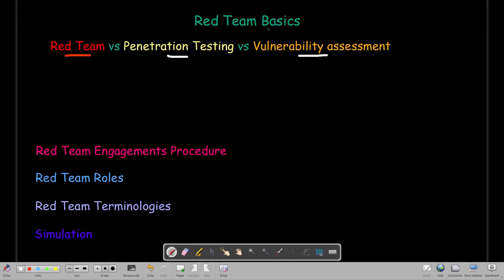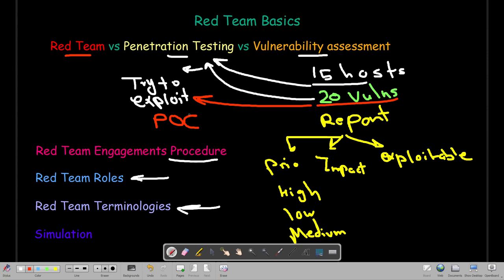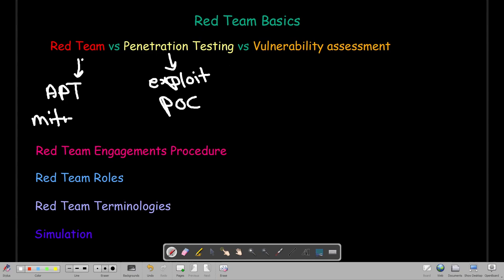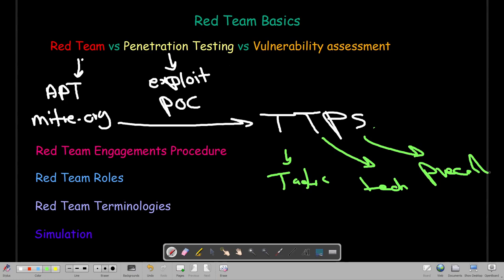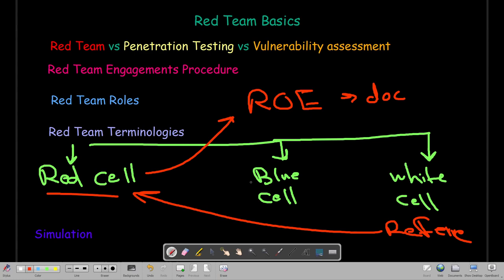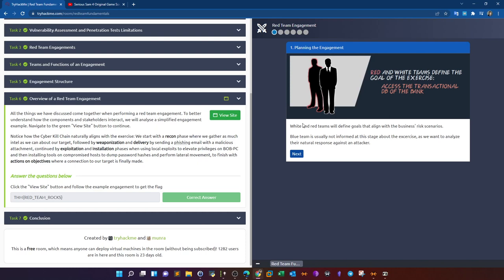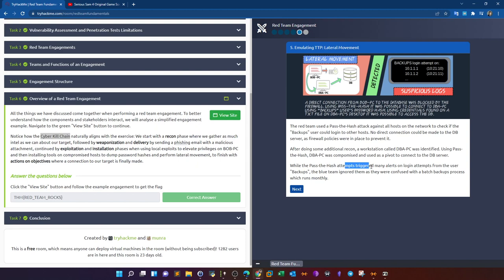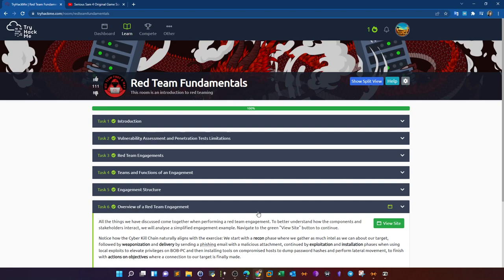Red Team Fundamentals Part one | TryHackMe Red Team Engagements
In this video walkthrough, we talked about basics and fundamentals of red team engagements. We also demonstrated the difference between red team, penetration testing and vulnerability assessments.